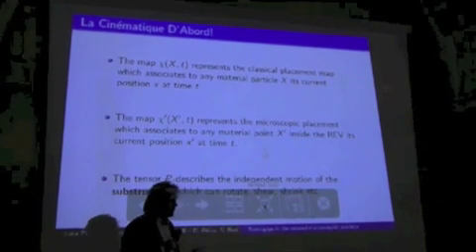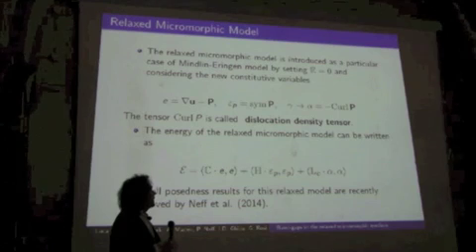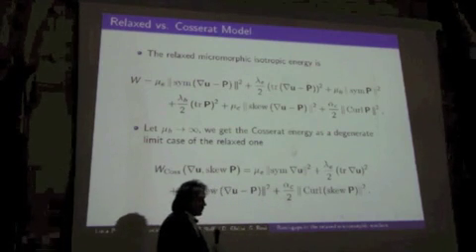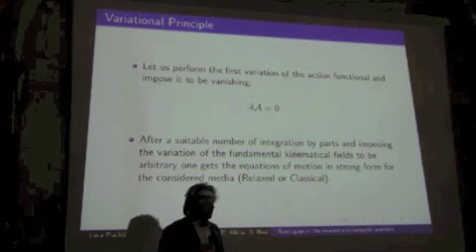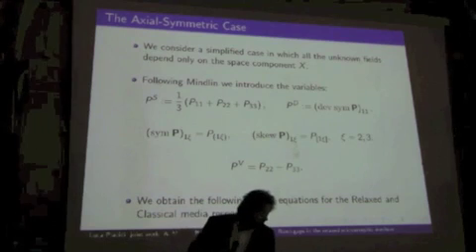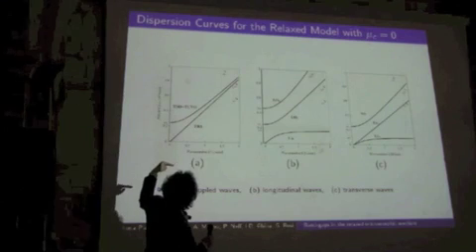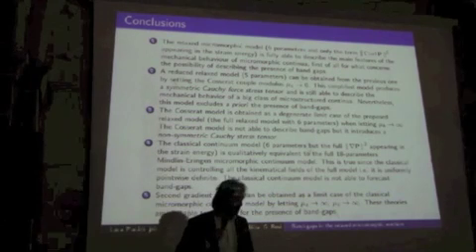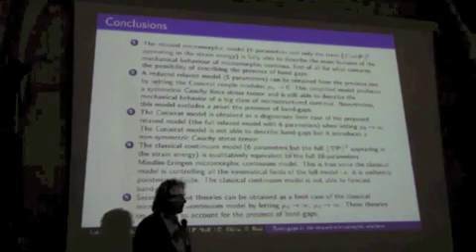Dr. L. Placidi. Numerical simulation of frequency band-gaps in relaxed micromorphic continua.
Title: Numerical simulation of frequency band-gaps in relaxed micromorphic continua.